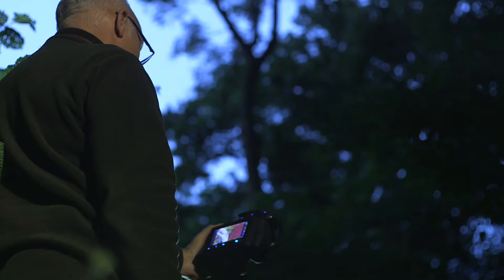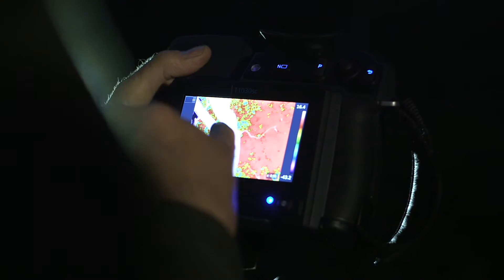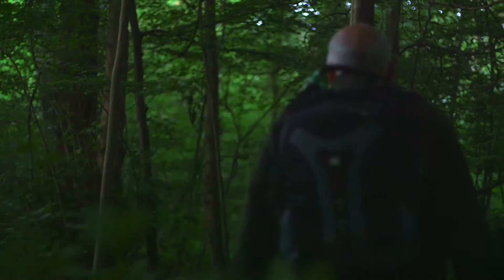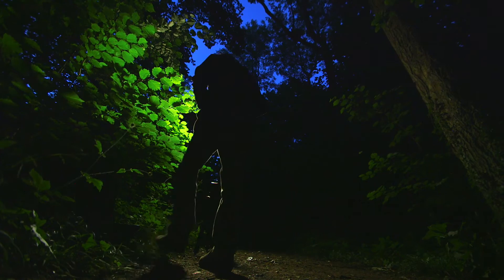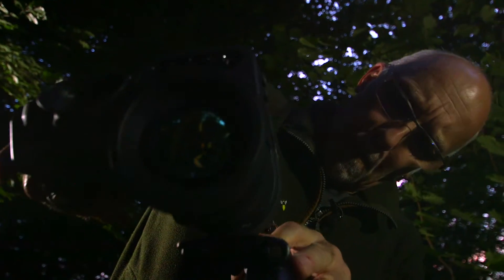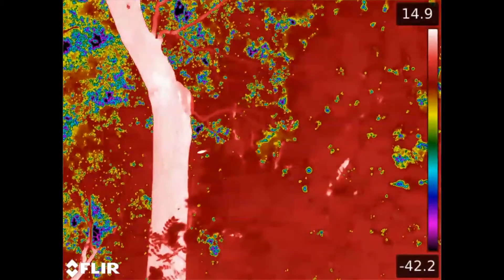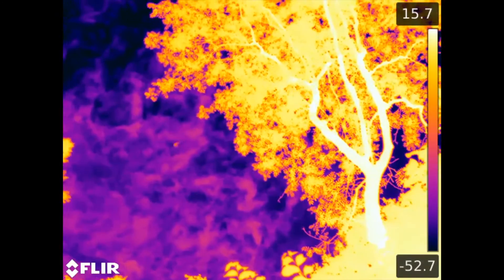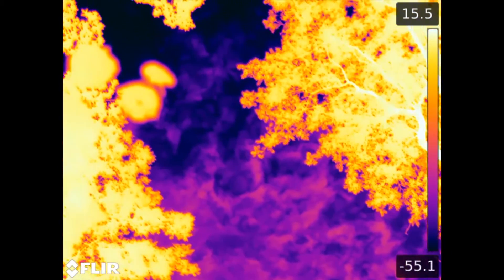Using FLIR Thermal Imaging for Bat Research & Conservation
Bats have a major role to play in our eco-system, but due to numerous threats bat populations have declined significantly over the years. Technology, and specifically thermal imaging technology, is now playing a key role in helping experts understand, and conserve, bat populations in the UK.